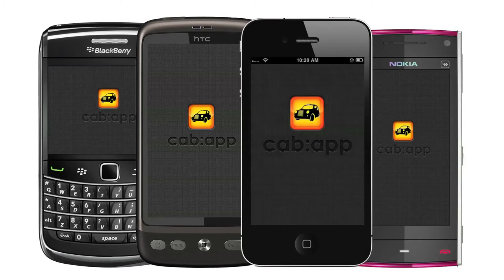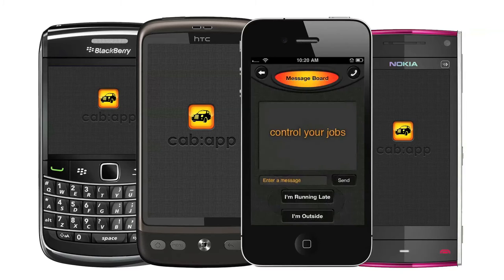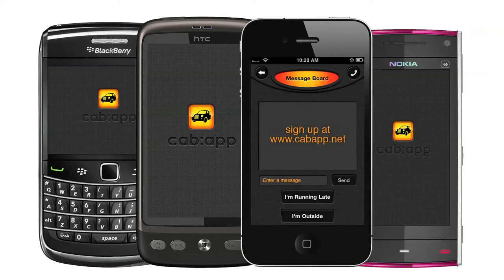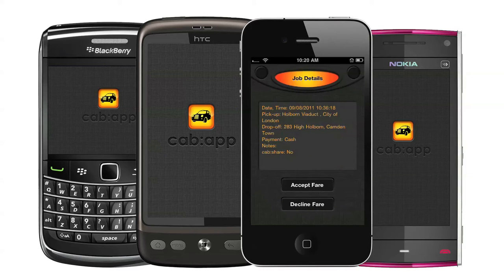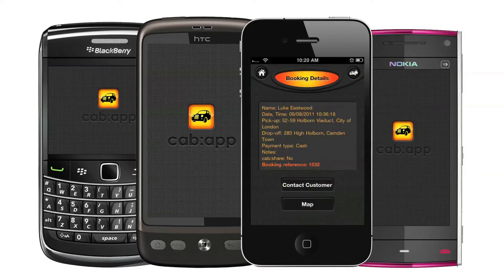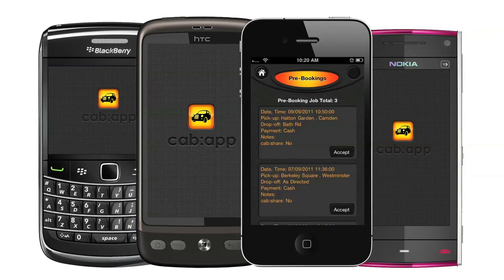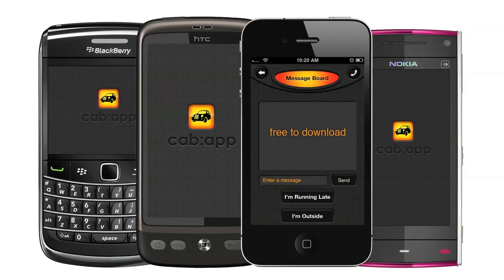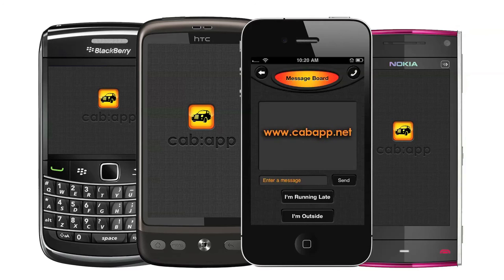cab:app driver demo video